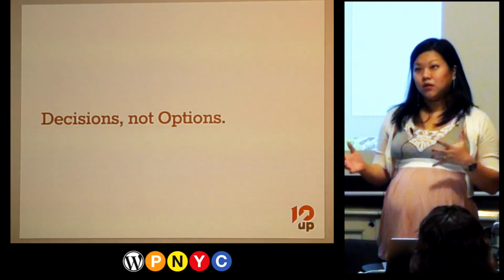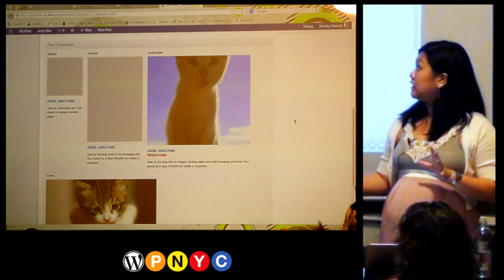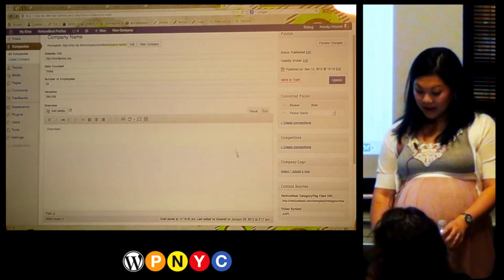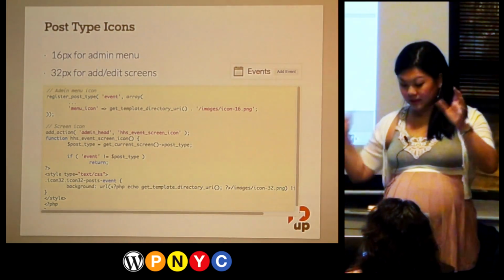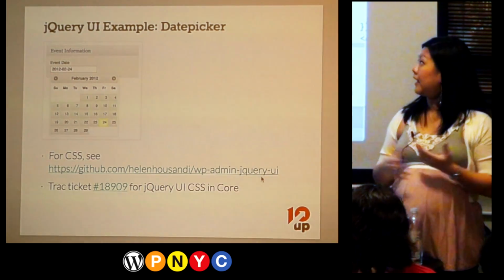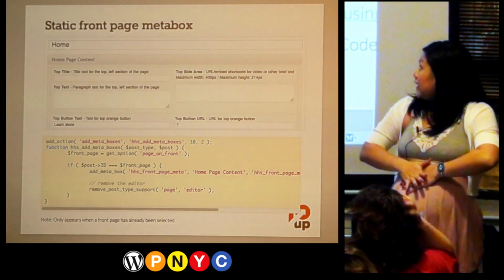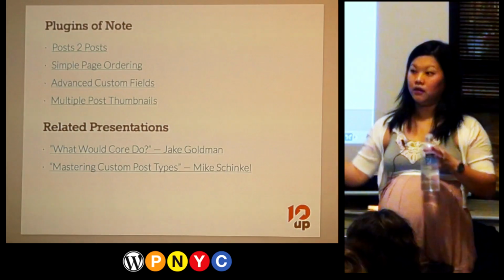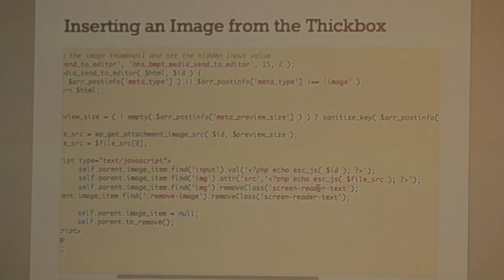Customizing the WordPress Admin - Helen Hou-Sandí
Helen Hou-Sandí - Tailoring the WordPress Admin for Clients and Workflows - at WordPress NYC Meetup on Feb 19 2013.

A large part of WordPress's appeal for developers and users alike is the interface and its ease of use. Since WordPress core does so much across so many components, to really tailor your experience it's important to decide what can be added as well as what can be removed. In this presentation, Helen Hou-Sandi talks through some case studies of admin integrations for her clients as well as sharing some code for inspiration.

PUNKCAST #2152-03